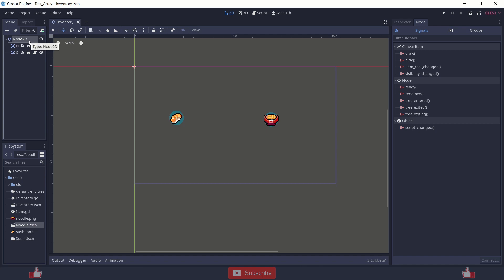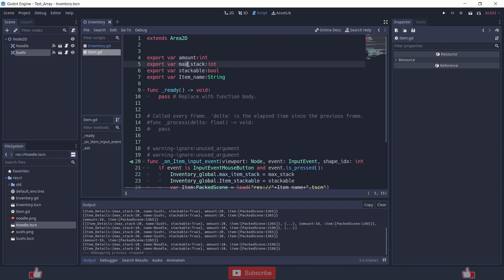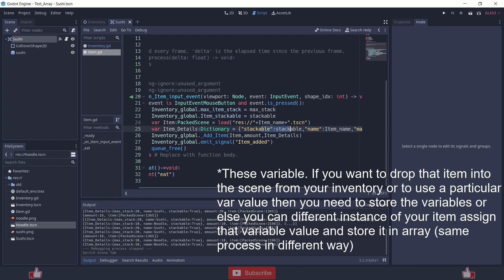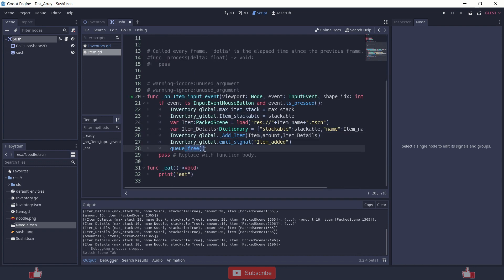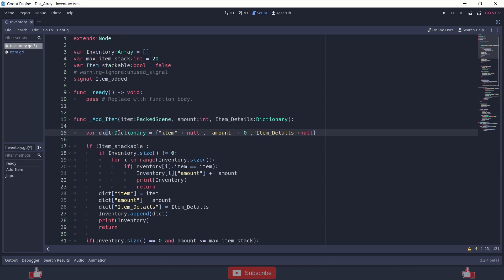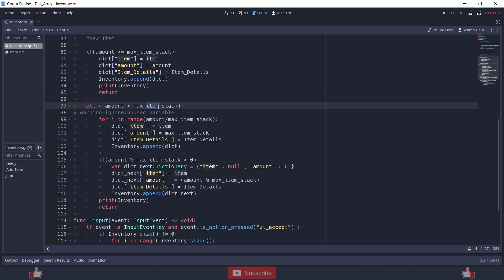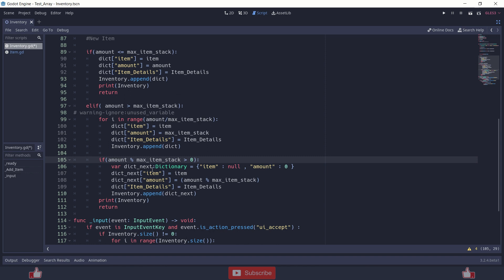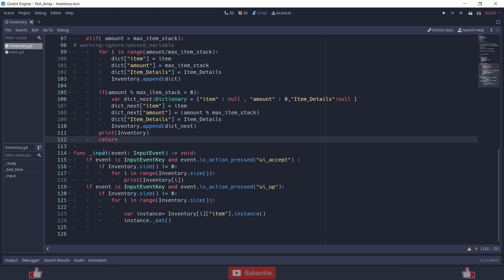Modular Inventory with Stackable Item in Godot Engine || Dynamic Inventory in Godot Engine || Part 1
Sorry for the late video as I was working on some VFX shot and some other stuff so if you like to see that you can follow this

 In this video, I am showing my Inventory code and explaining how it works.
the inventory is scalable and can have more features which I'll show in the future.